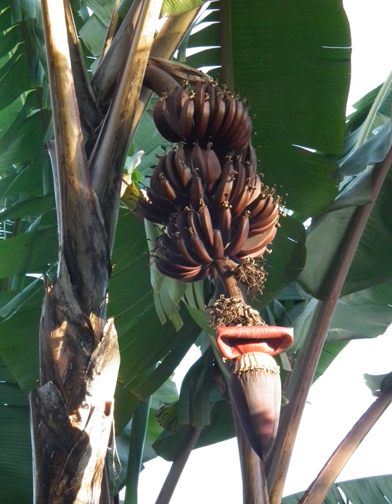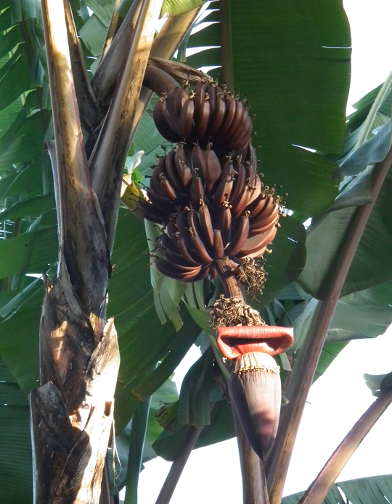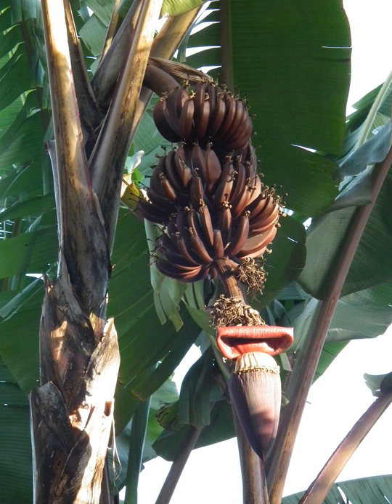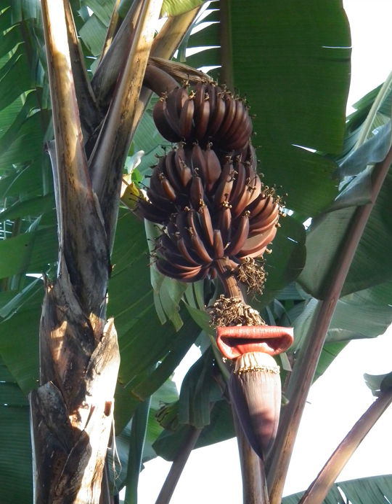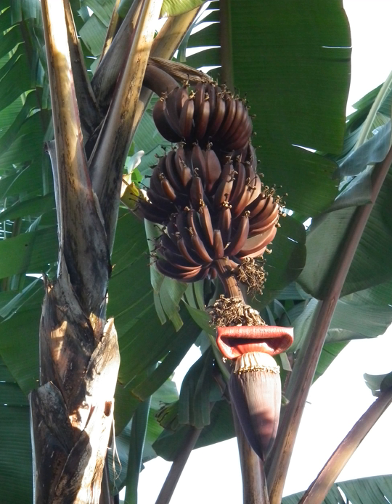Red banana | Wikipedia audio article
This is an audio version of the Wikipedia Article:
Red banana

SUMMARY
Red bananas are a group of varieties of banana with reddish-purple skin. Some are smaller and plumper than the common Cavendish banana, others much larger. When ripe, raw red bananas have a flesh that is cream to light pink in color. They are also softer and sweeter than the yellow Cavendish varieties, some with a slight raspberry flavor and others with an earthy one. Many red bananas are exported by producers in East Africa, Asia, South America and the United Arab Emirates. They are a favorite in Central America but are sold throughout the world.